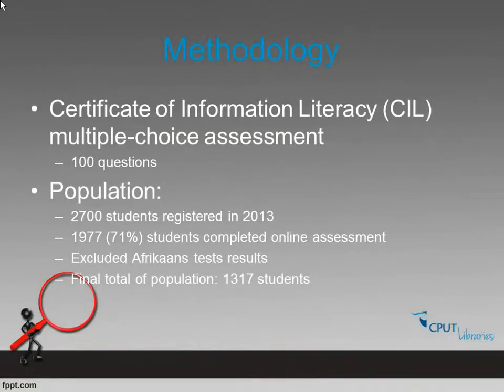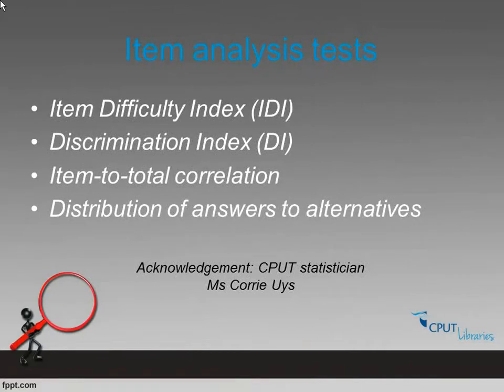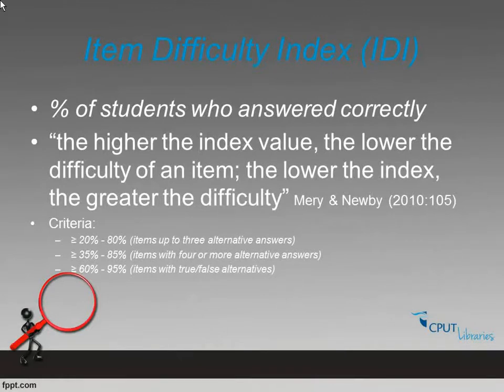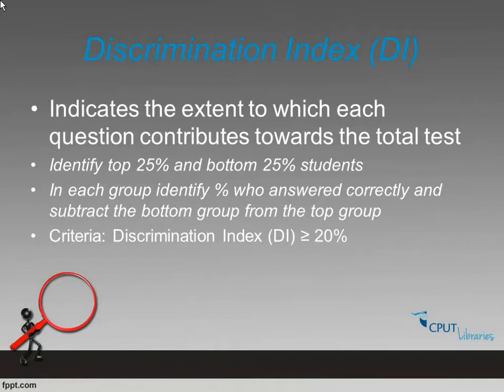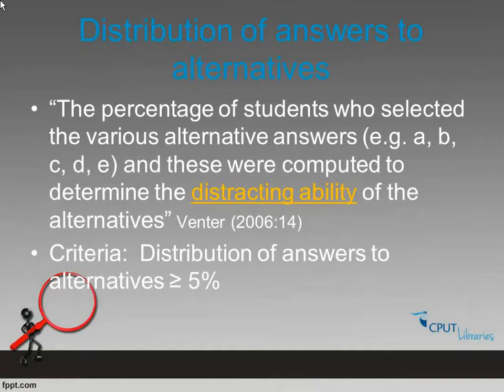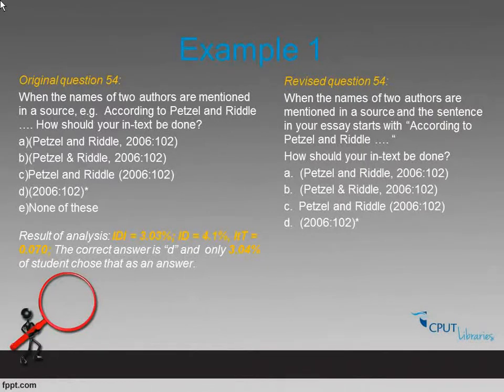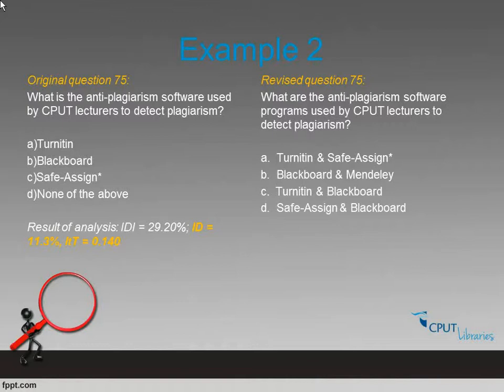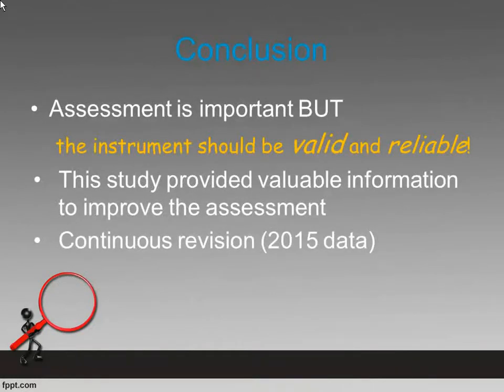Item Analysis by Janine Lockhart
Janine Lockhart has vast experience in utilising the Blackboard item analysis tool. Janine deals with a large number of students across faculties hence making use of item analysis statistics such as Discrimination, Difficulty, and Standard Deviation helps her improve the quality of questions she poses to students. In the video, Janine shows us how it is possible to make use of items analysis even if you are dealing with a large number of students (huge data).